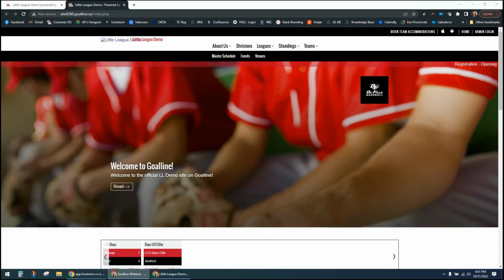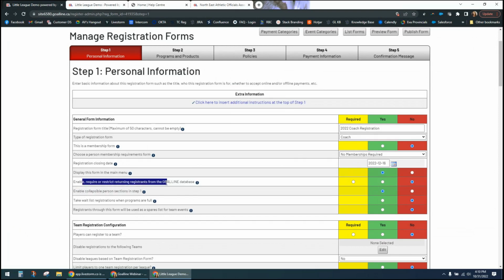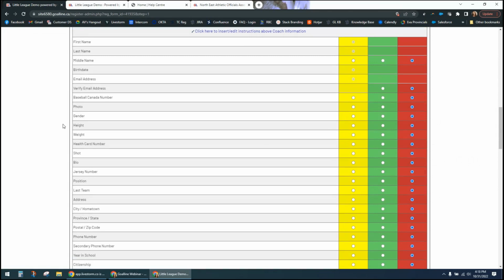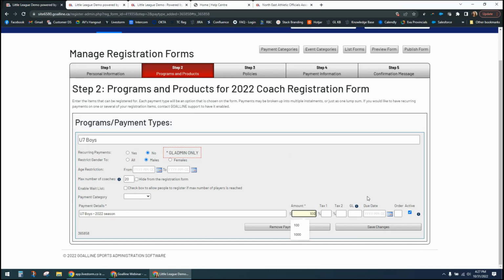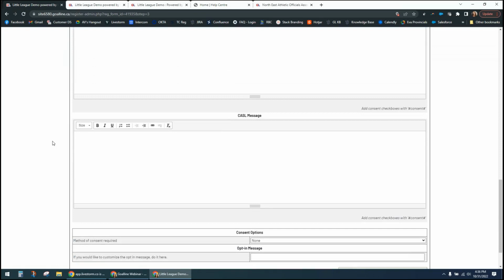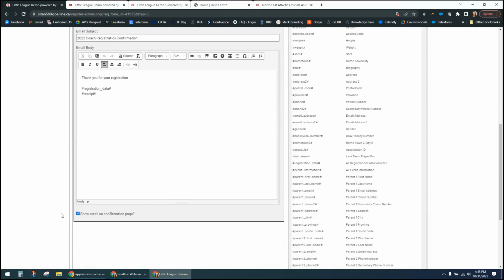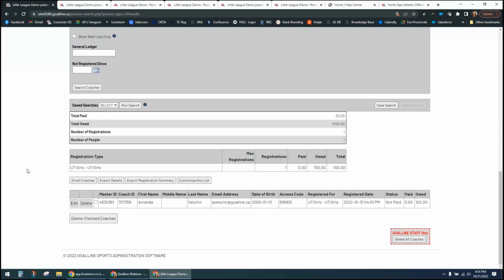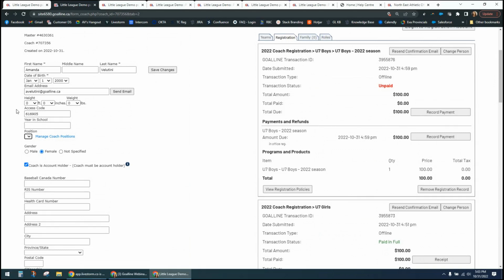Goalline Webinar - Player and Coach Registration